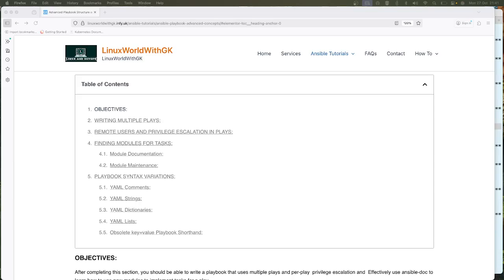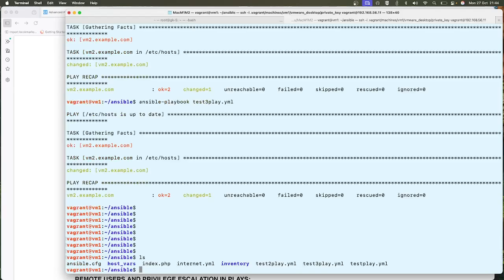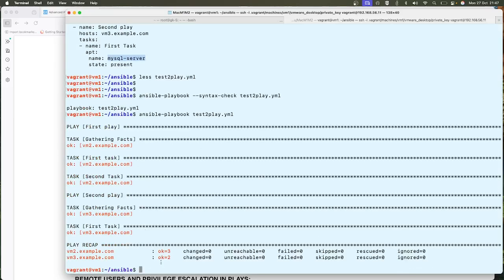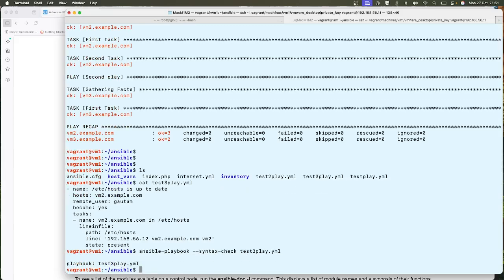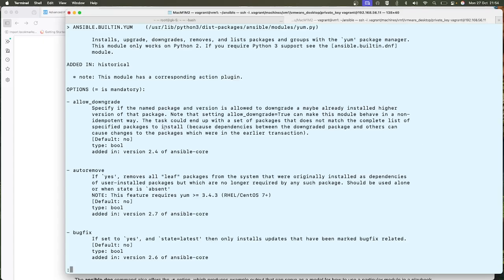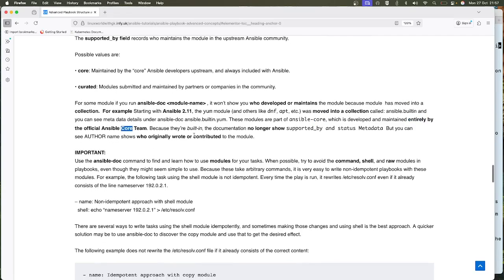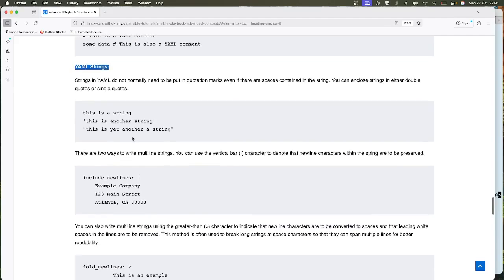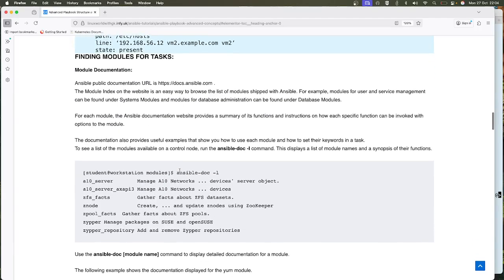Day-06 | How to Write Multiple Plays in Playbook | How to use Modules in Ansible | LinuxWorldWithGK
Getting Started with Advanced Ansible Playbook concept : A Step-by-Step Guide
How to write Multi Plays in Playbook?
REMOTE USERS AND PRIVILEGE ESCALATION IN PLAYS
FINDING MODULES FOR TASKS
Module Maintenance
PLAYBOOK SYNTAX VARIATIONS

A playbook is a YAML file containing a list of one or more plays. Remember that a single play is an ordered list of tasks to execute against hosts selected from the inventory. Therefore, if a playbook contains multiple plays, each play may apply its tasks to a separate set of hosts.

This can be very useful when orchestrating a complex deployment which may involve different tasks on different hosts. You can write a playbook that runs one play against one set of hosts, and when that finishes runs another play against another set of hosts.

Writing a playbook that contains multiple plays is very straightforward. Each play in the playbook is written as a top-level list item in the playbook. Each play is a list item containing the usual play keywords.

The following example shows a simple playbook with two plays. The first play runs against vm2.example.com, and the second play runs against vm3.example.com.

  - name: First play
    tasks:
    - name: First task
      apt:
       name: apache2
       state: present
    - name: Second Task
      service:
       name: apache2
       state: started
       enabled: true
  - name: Second play
    tasks:
    - name: First Task
      apt:
       name: mysql-server
       state: present

Gautam Kumar